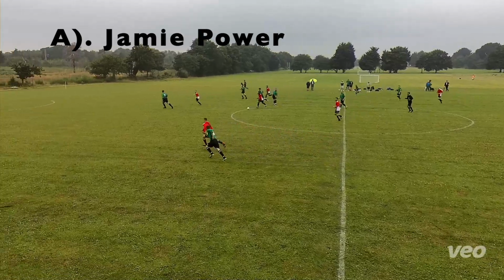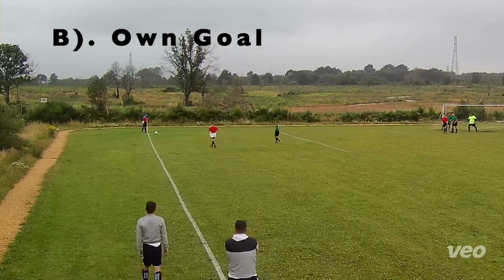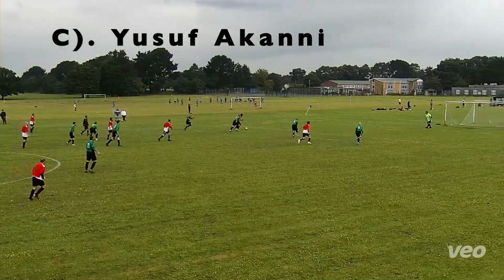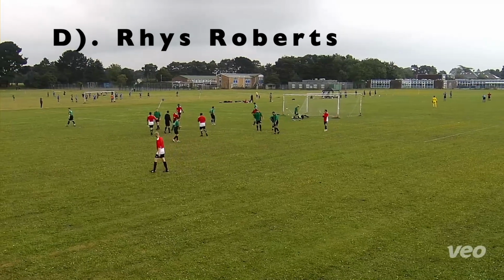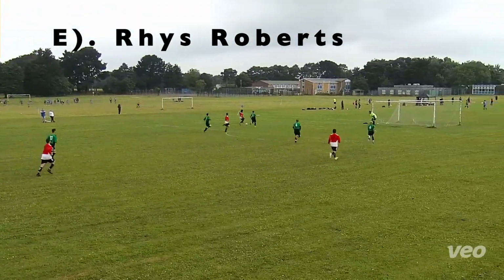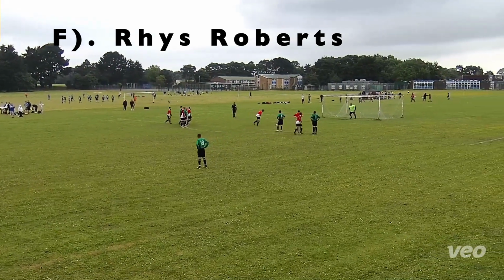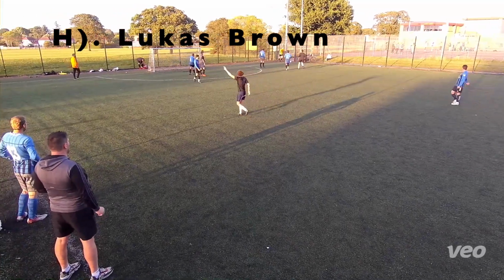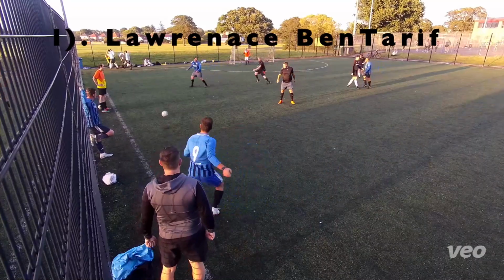Academy FC Dorset Goal of the week July week 4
Watch this clip for Academy FC Dorsets goal of the week, please comment the letter and name of your favourite goal from the last seven days, the goal with the most votes will go into the goal of the month draw! The full match from all these goals are available to view on our youtube channel.

Voting closes Saturday 7th August 23:59

00:00 Introduction
00:38 A). Jamie Power
00:54 B). Own Goal
01:09 C). Yusuf Akanni
01:22 D). Rhys Roberts
01:40 E). Rhys Roberts
02:01 F). Rhys Roberts
02:16 G). Joe Bennett
02:34 H). Lukas Brown
02:50 I). Lawrence BenTarif
03:02 J). Joe Bennett